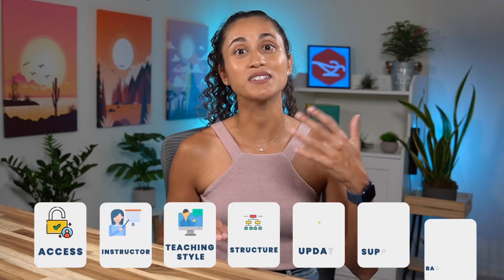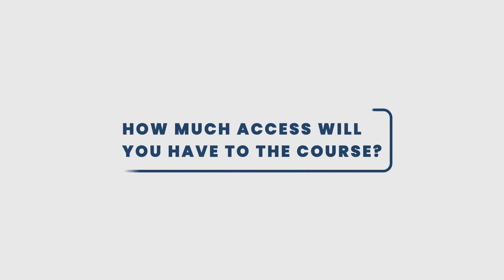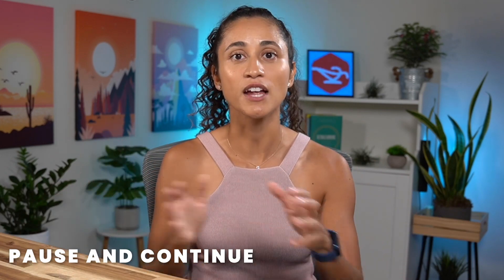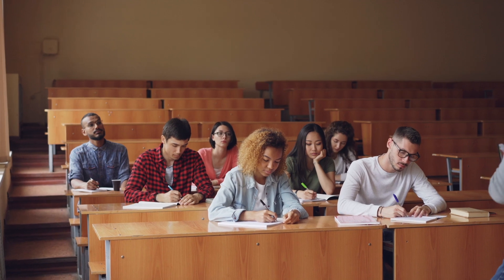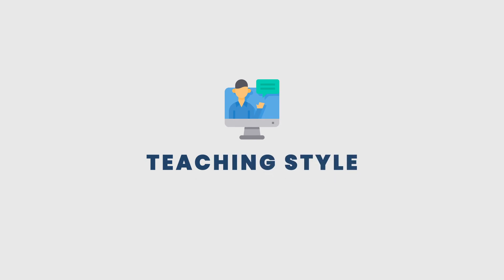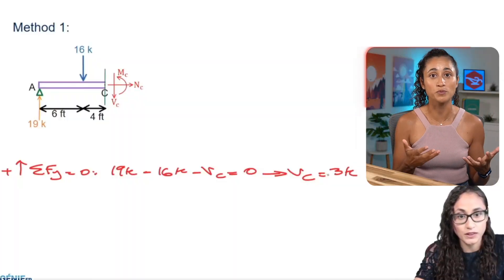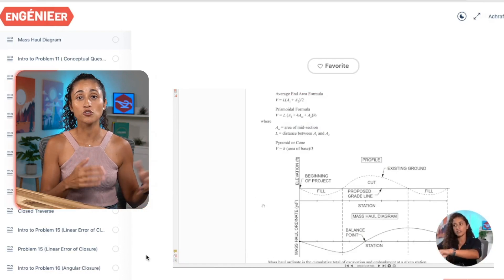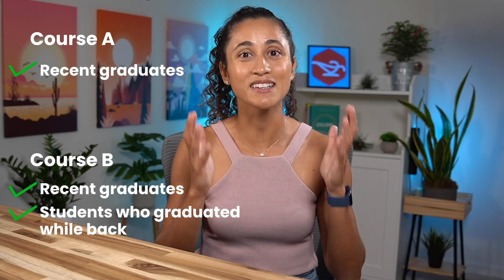7 Things To Look For In Study Material | FE Exam Prep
As you begin your journey to prepare for the FE Exam, it's important to make the right choice when it comes to selecting the study material that will help you PASS the exam. Whether you opt for a paid course or free material, there are certain quality checks you should perform before starting your studies. In this video, I will be providing you with the 7 essential elements to look for in study material when preparing for the FE Exam. From access to up-to-date material, I will be covering all the key features that good study material should include.

❗Download our FREE Study Plan to PASS your FE Exam in 4 months! ➡️

TIMESTAMPS

00:00 Intro
00:21 Why investing in a FE Prep course?
00:58 Tip 1: Access to the FE Exam Prep Course
02:39 Tip 2: Do some research about your instructor
03:35 Tip 3: Teaching style
04:01 Tip 4: FE Course structure
05:01 Tip 5: Up-to-date FE Exam Material
05:31 Tip 6: Background
06:02 enGENIEer FE Exam Prep Courses
07:14 Outro